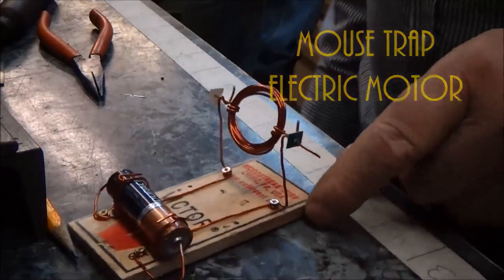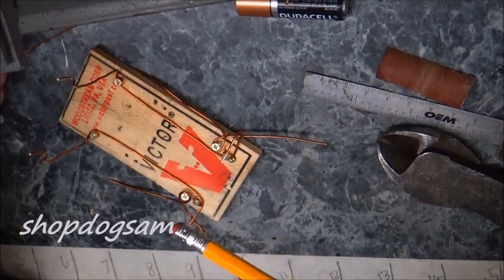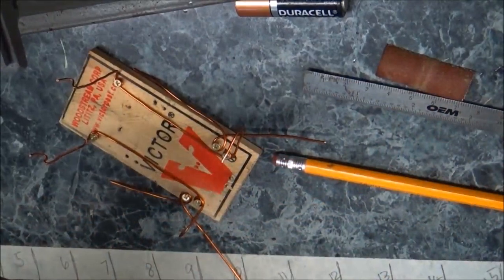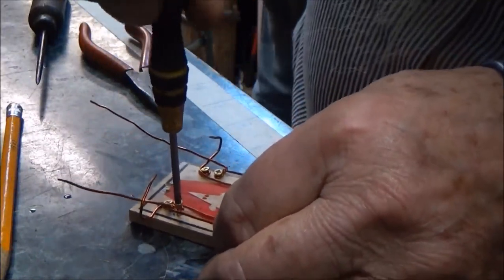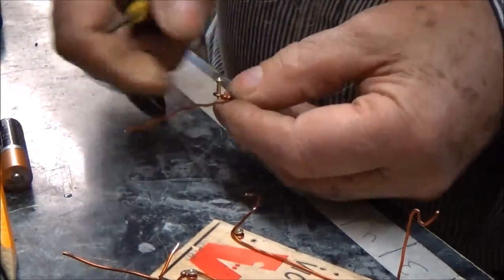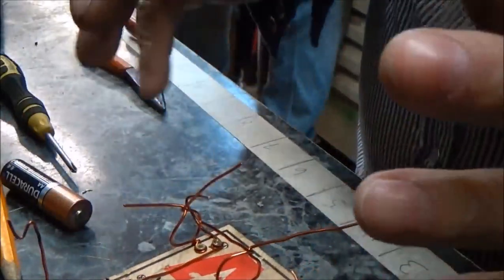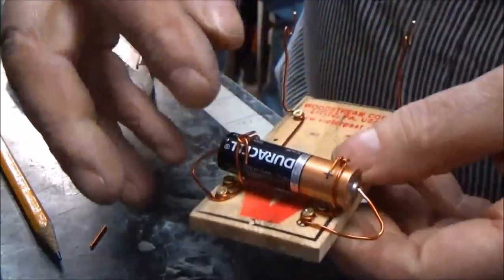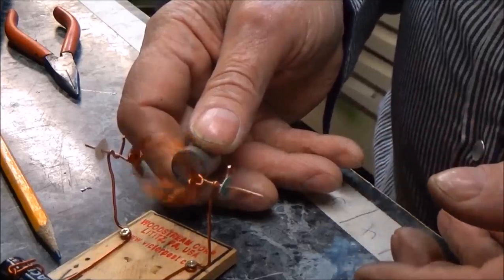Simple Mouse Trap Electric Motor / let's build a battery holder